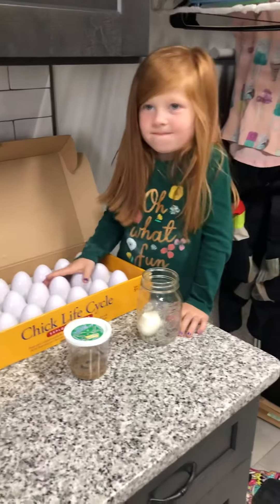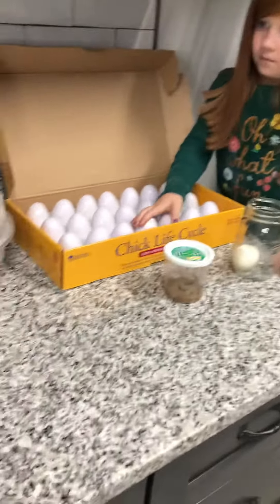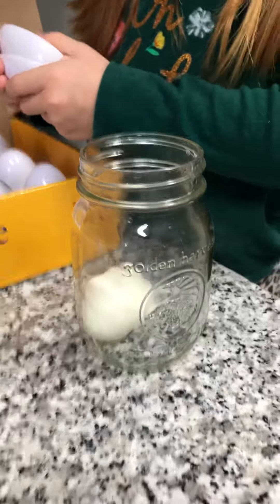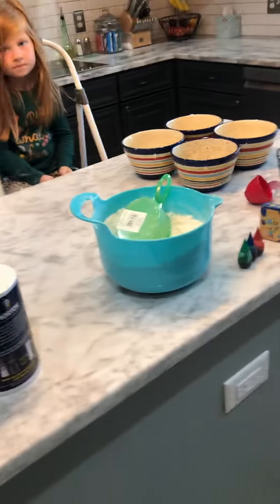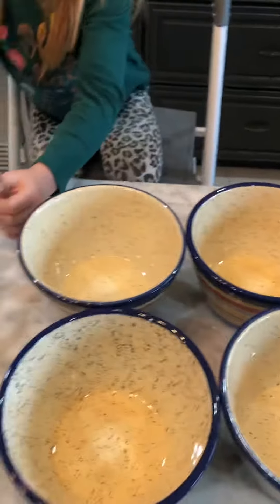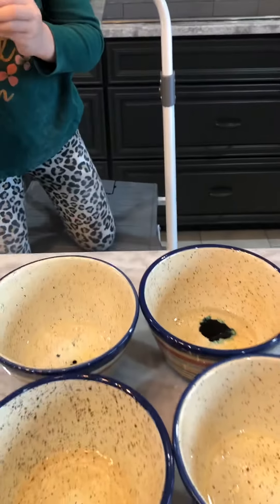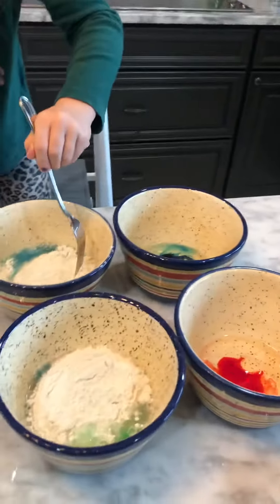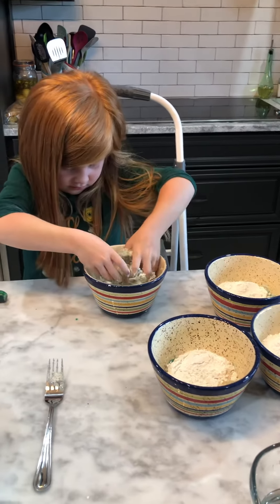Eggs and Playdoh